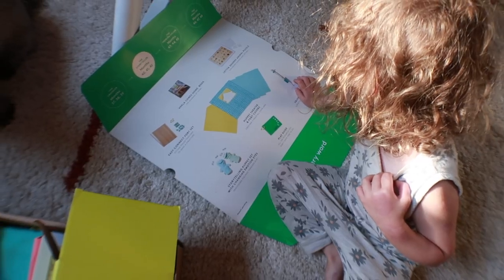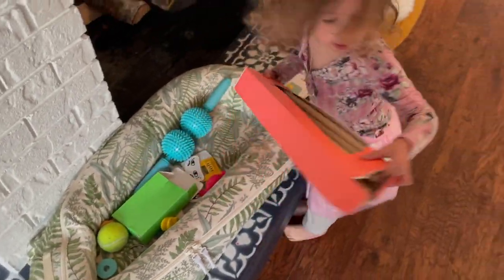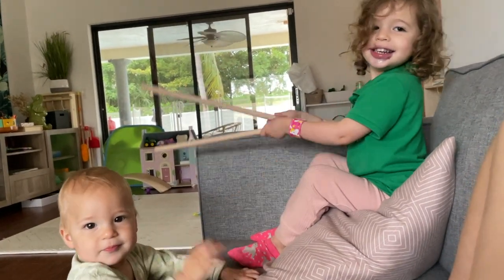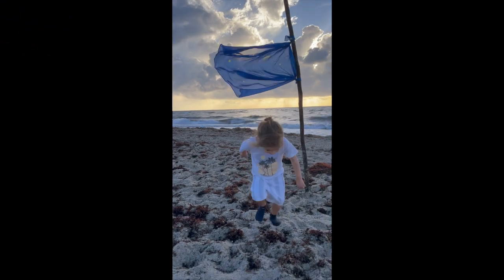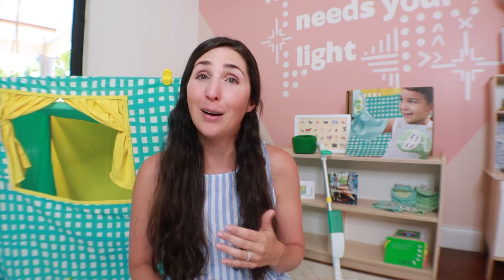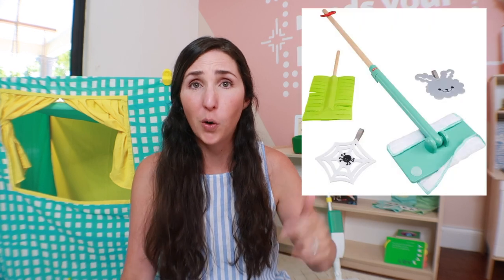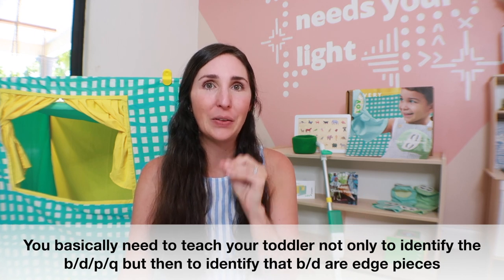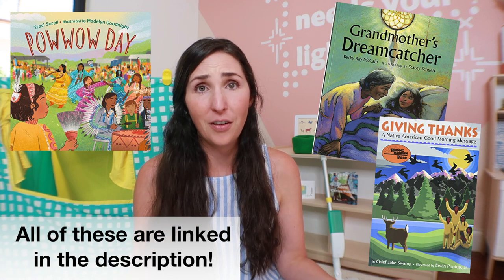Lovevery Storyteller Play Kit Review: Worth It vs Amazon?!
CHAPTERS:
1:07 Fort set
3:20 For Covers + Puppet theater
4:50 Puppets
6:18 Mop
7:13  Puzzle
9:37 Adela Comes Home
10:23 Play Guide
10:30 Book Bundle Add On
11:30 Qualitative Worth
12:08  Financial Worth

Wondering if Lovevery's  Storyteller Play Kit for Months 40, 41, 42 is worth it vs Amazon self curating? In short: YES!

BUT there's some things to consider... in this lovevery play kit review, I'll walk you through each item included in The Storyteller Play Kit from Lovevery, our personal experience with it after 9+ months of use followed by how the items compare to Amazon Alternatives and other toy dupes (with links to shop those as well if self curating this Lovevery play kit!) and a look at the lovevery book bundle add ons for this play kit!